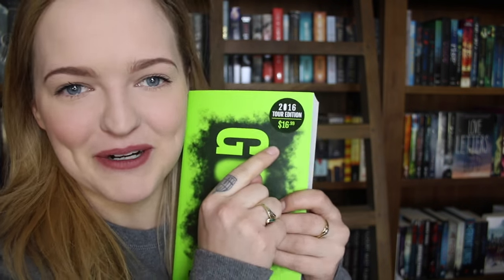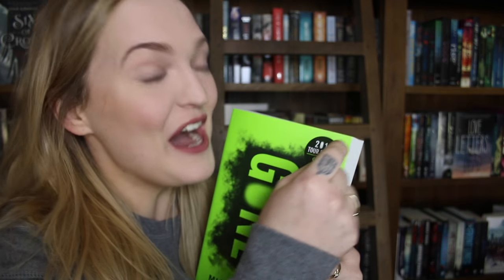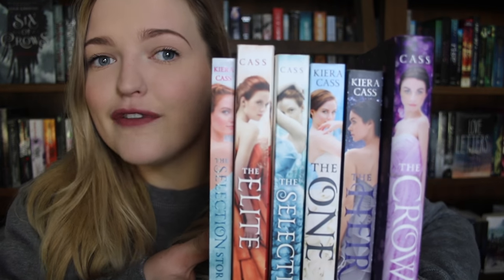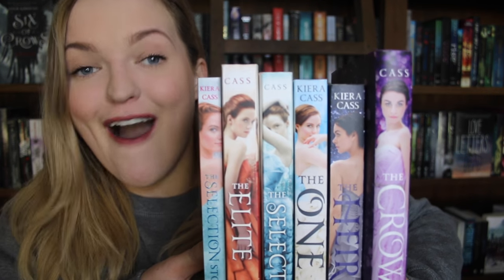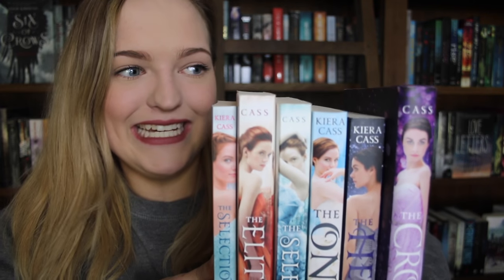TOP 10 BOOKISH PET PEEVES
Watch me cry and get very emotional because I HAVE SO MANY PET PEEVES. How are you all today?